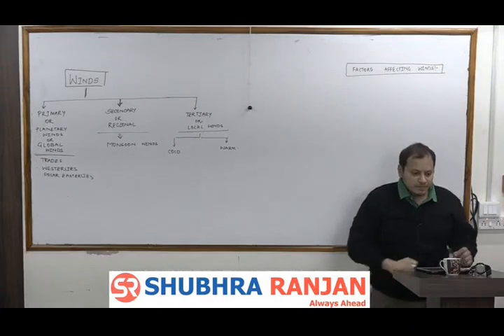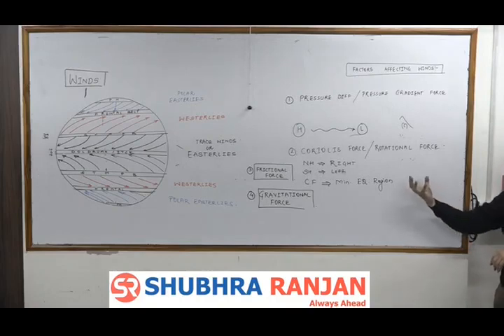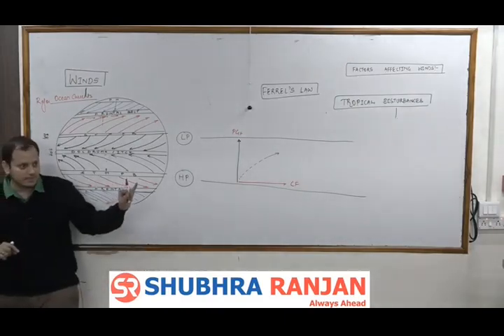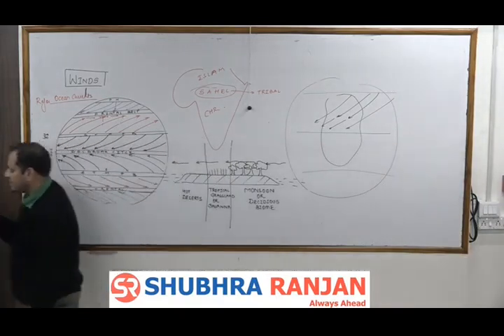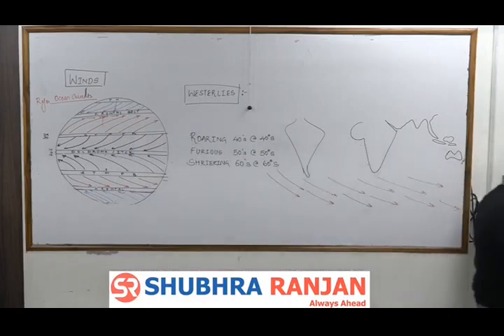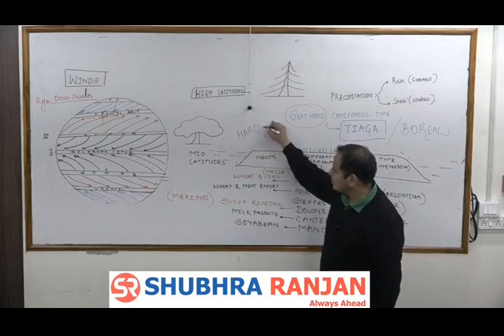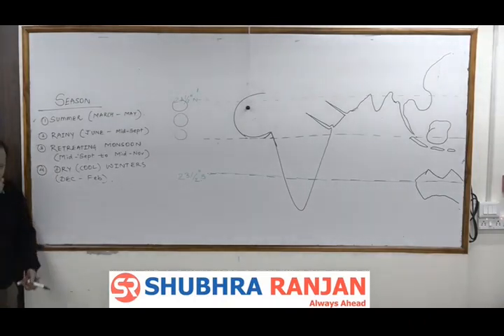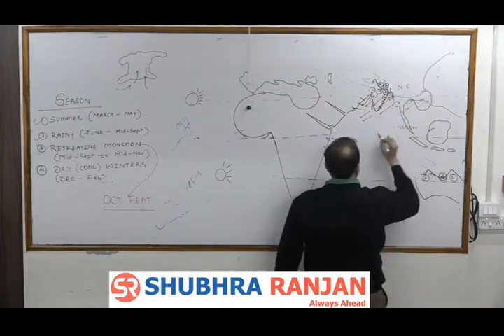RUSHIKESH DUDHAT SIR /Geography LECT-30